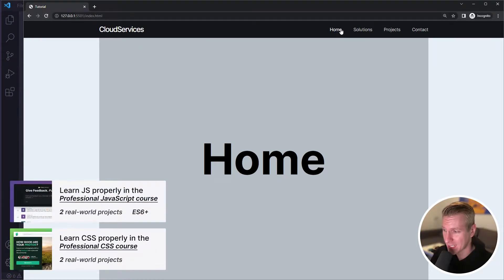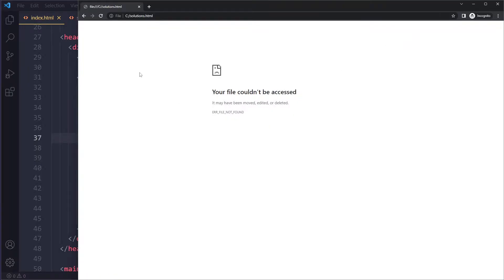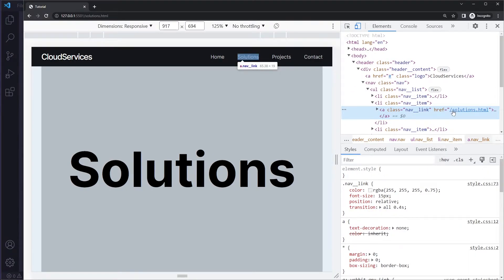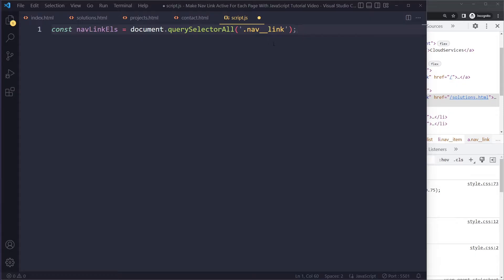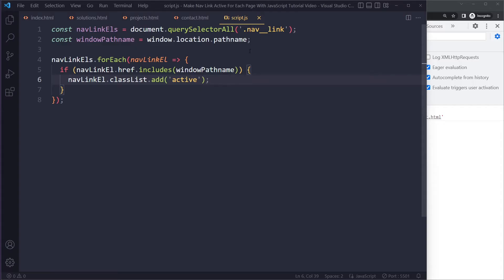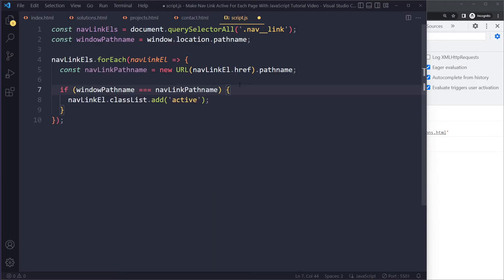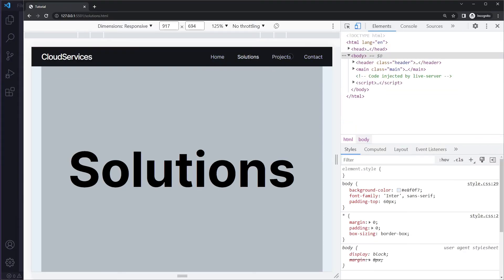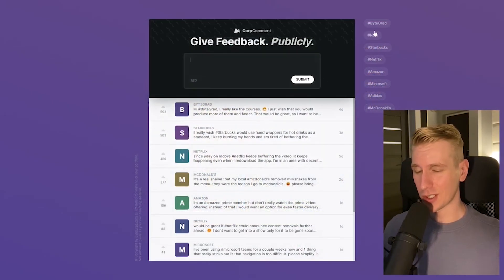Make Nav Link Active For Each Page With JavaScript